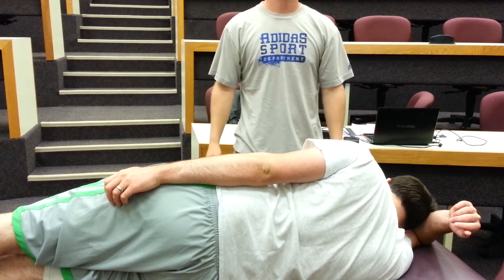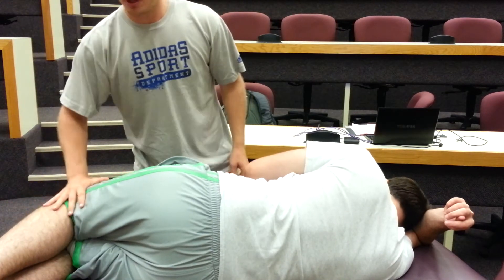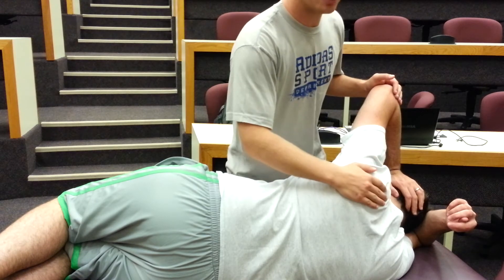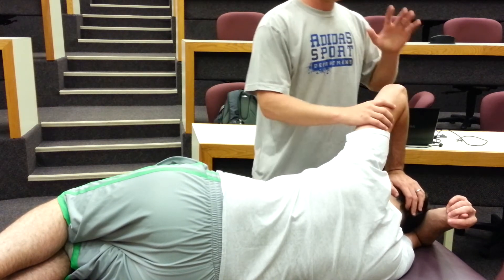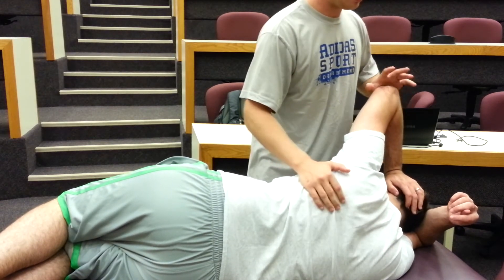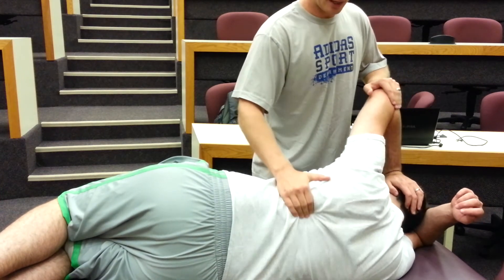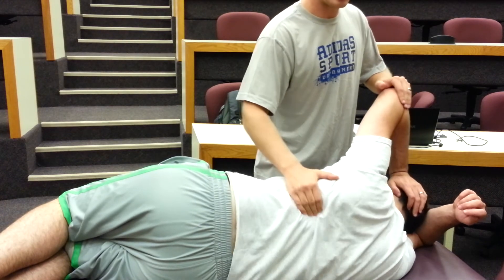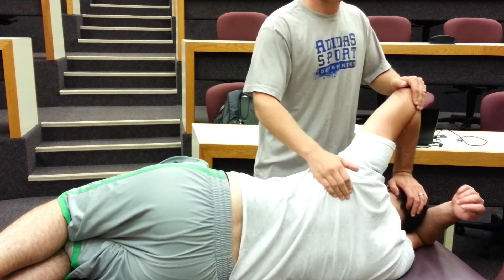Rib Raising- Lateral Recumbent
This video introduces you to the OMM/OMT technique known as rib raising in the lateral recumbent position, which is used to increase circulation and respiration by stimulating the underlying sympathetic chain internally along the rib angles. It's great for pre- and post-op care.